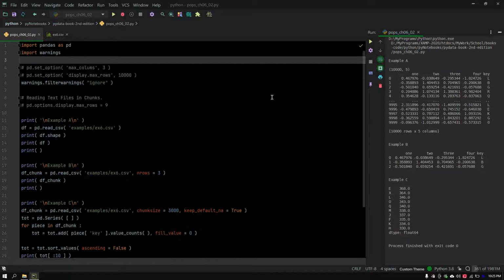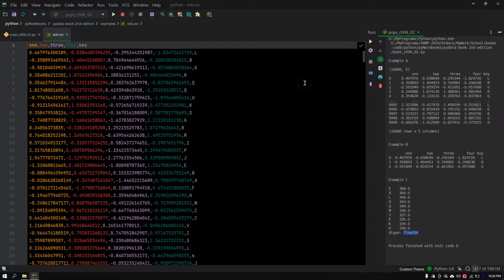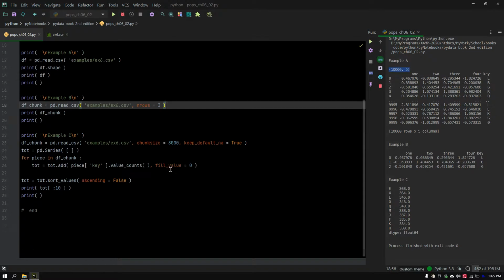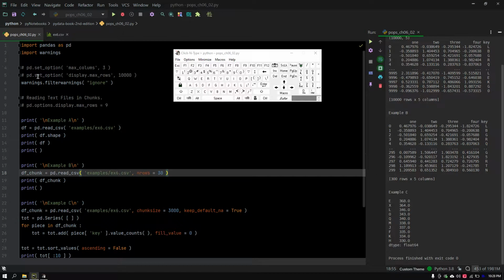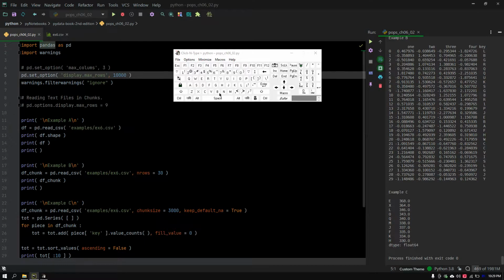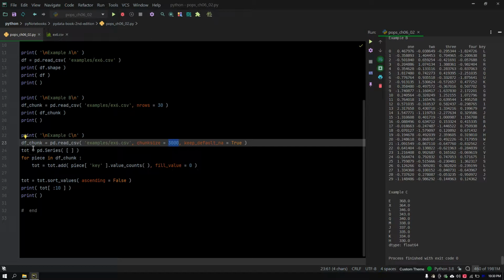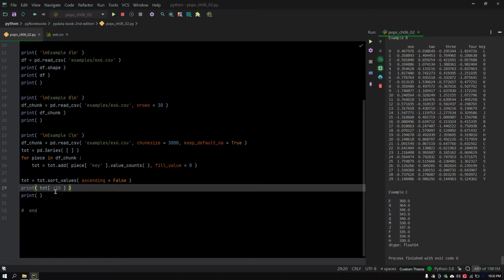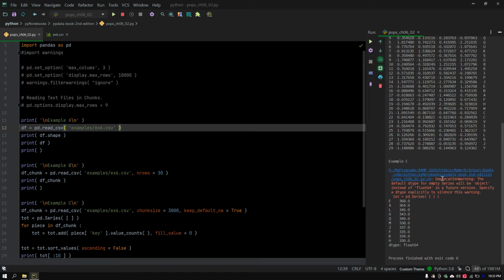Ch 06 02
# Reading Text Files in Chunks.